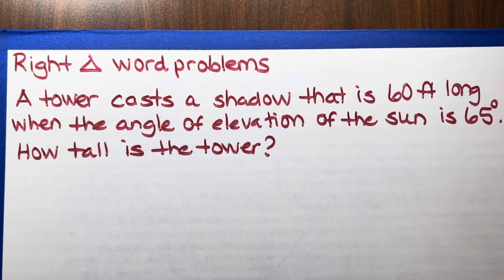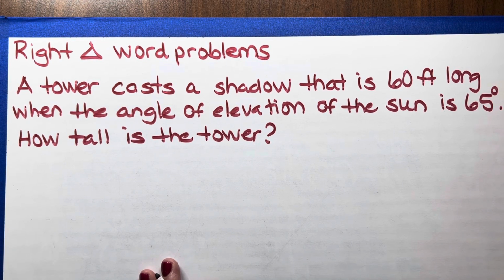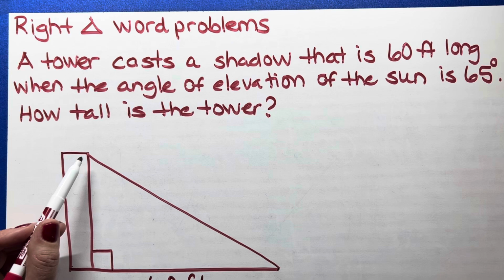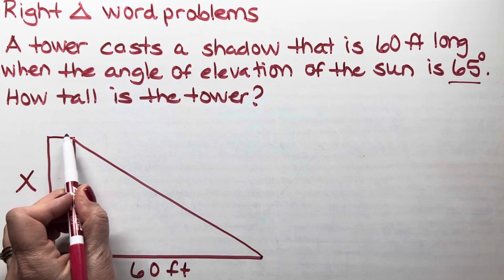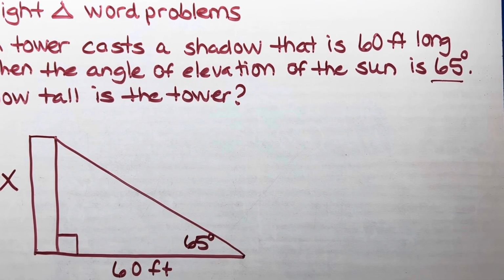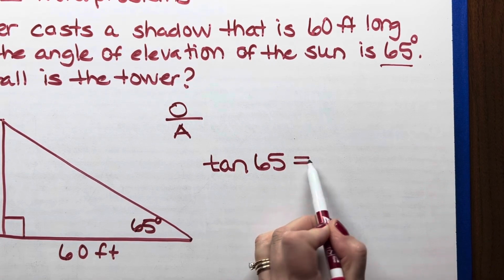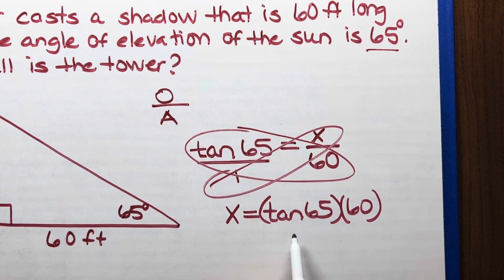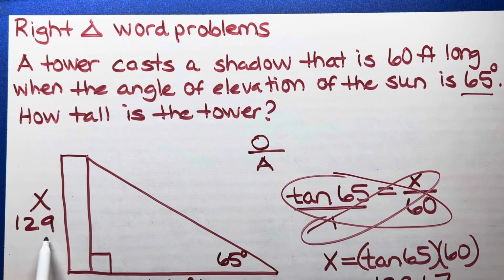Right triangle word problem (Tower)